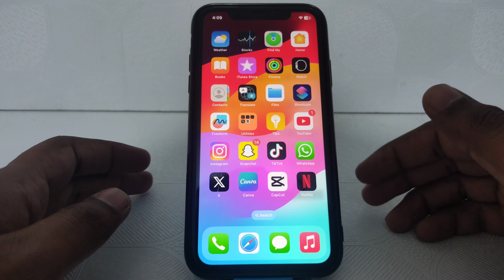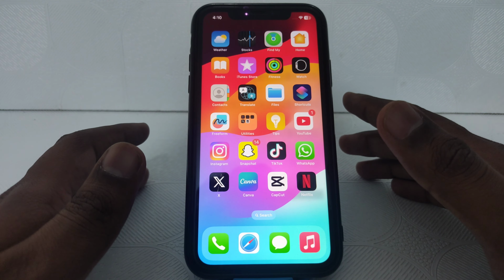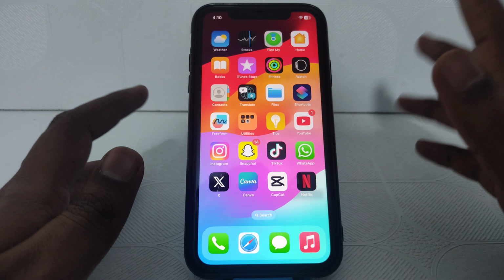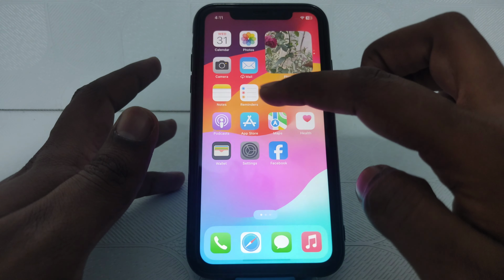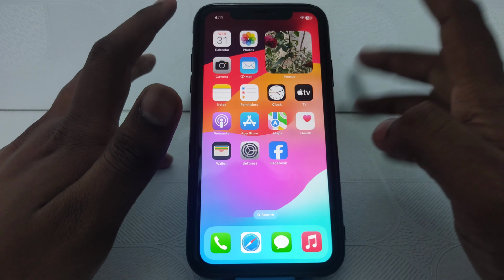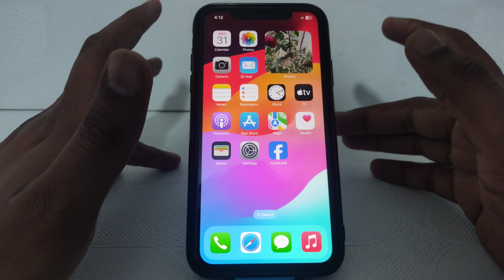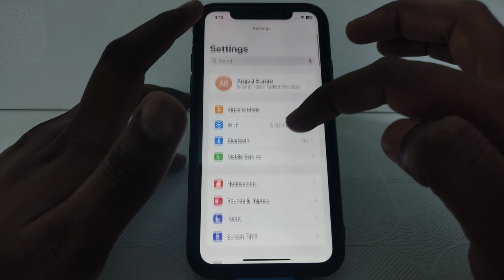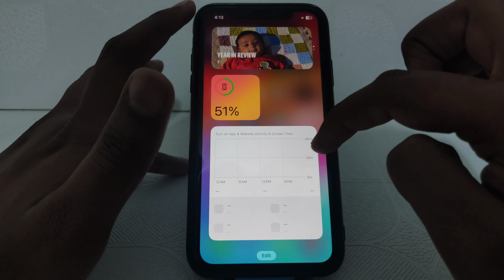how to fix iphone green screen glitch|iphone green screen problem|2024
When you want to know how to fix iphone green screen glitch but you do not find any method. If you are looking for how to fix iphone green screen glitch then your search is over. In this video we will tell you an amazing way how to fix iphone green screen glitch. So if you want to know how to fix iphone green screen glitch then you have to watch this video completely.